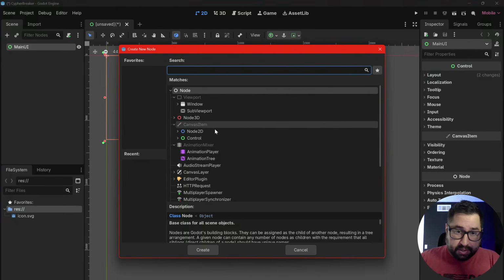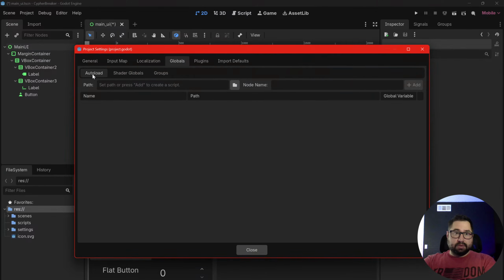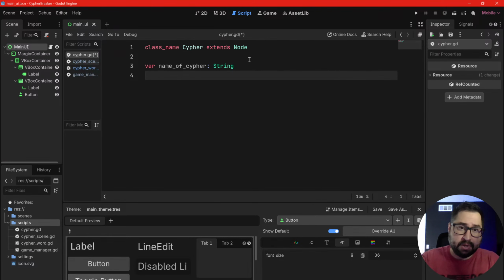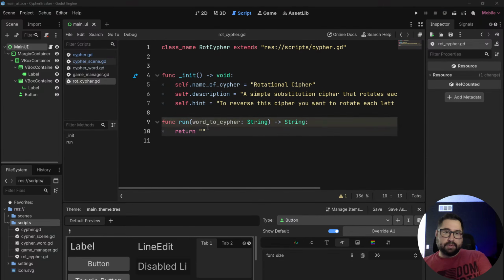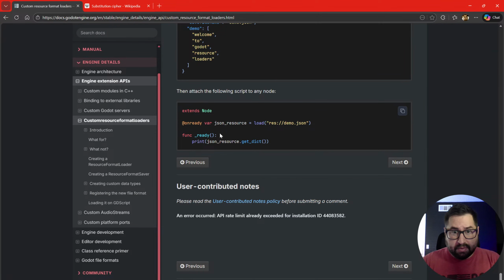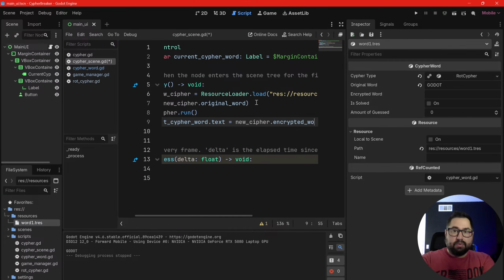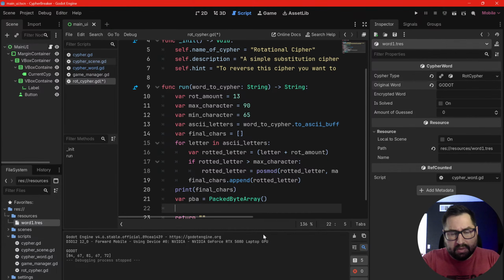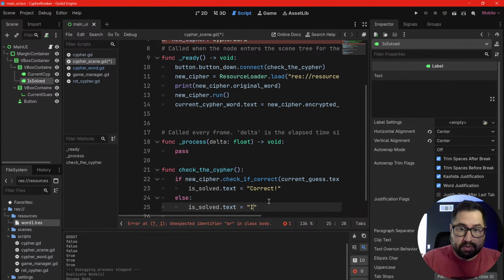Lets Create A Game in Godot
CypherBreaker creations